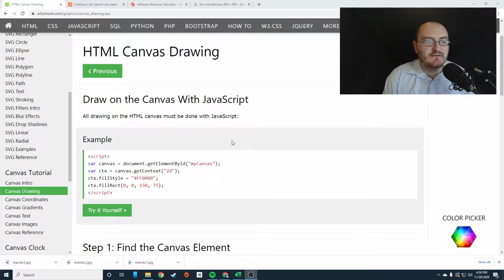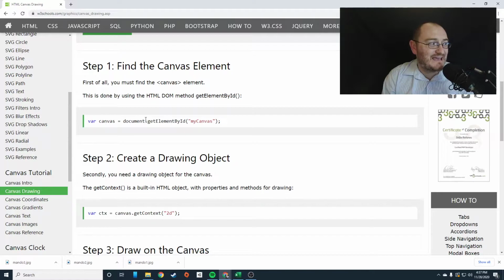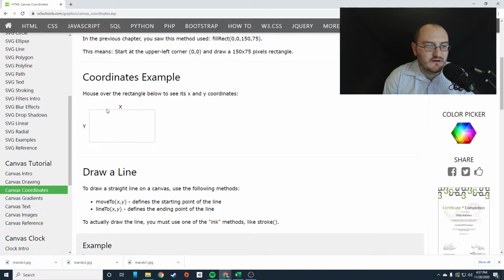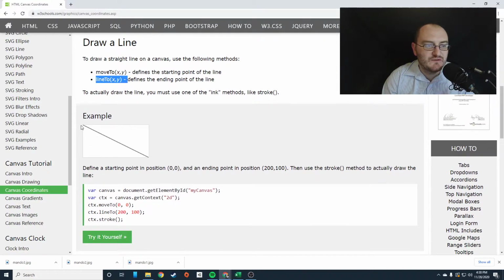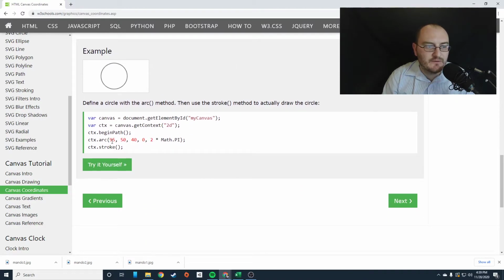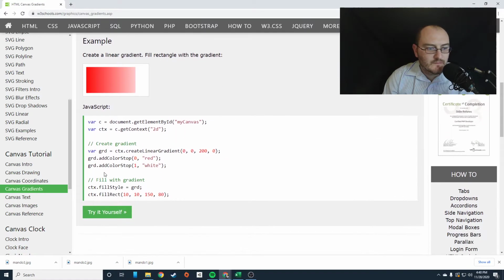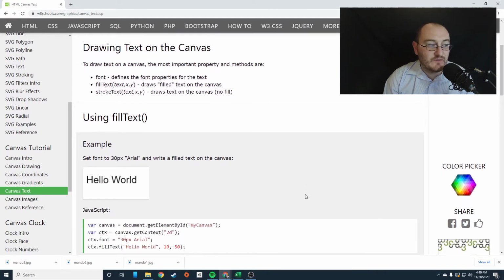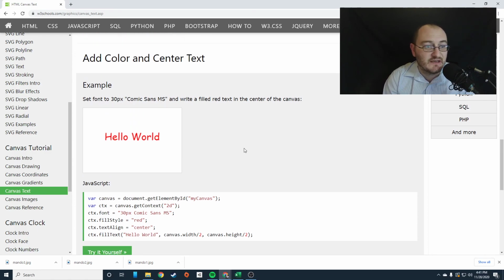HTML - More About Canvas